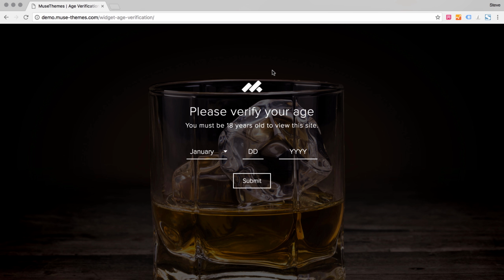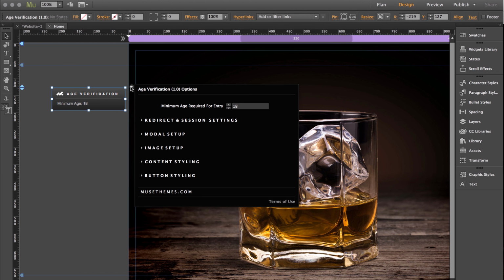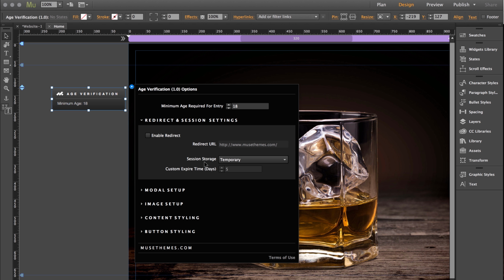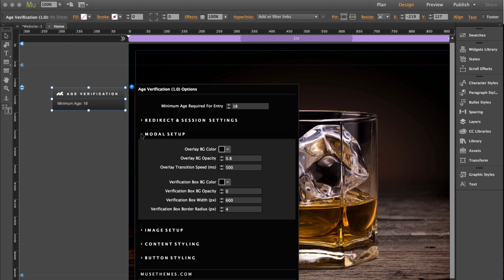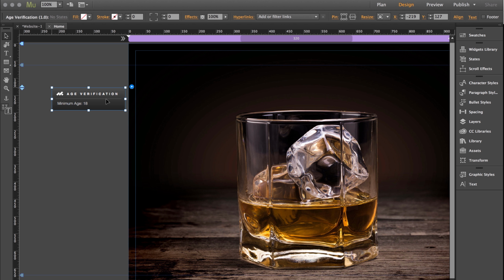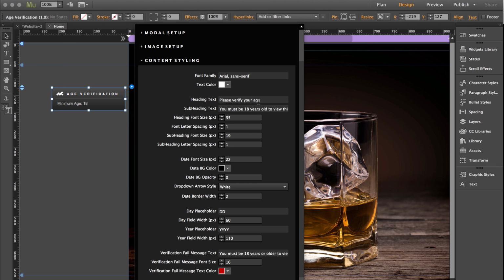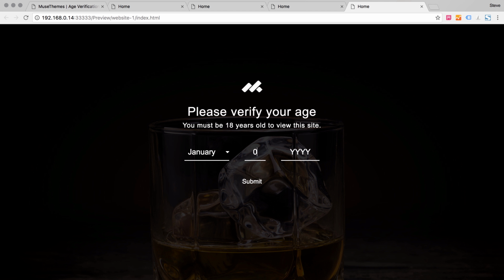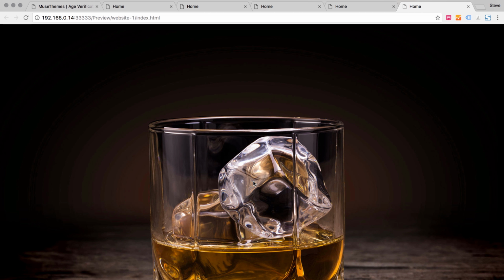Age Verification | Adobe Muse Widget by MuseThemes.com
Our Age Verification widget is purpose built to provide website access restriction based on birth date. This widget is perfect for sites containing content that isn't potentially suitable for underage individuals.

A redirect option offers the ability to create a landing page before entering the site. Session settings allow browsers to store verification information and provide an array of session lengths - without the use of cookies. Extensive customization options even include the ability to add your own logo or image to maintain branding consistency.